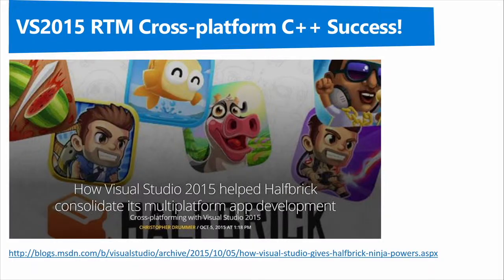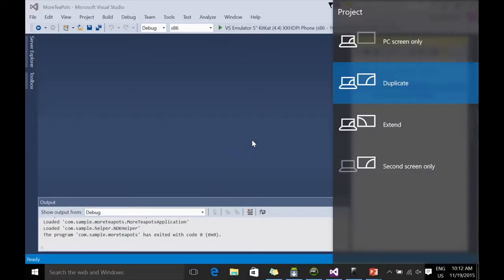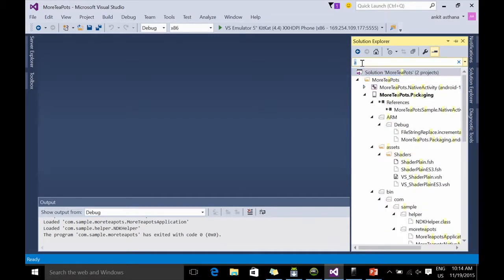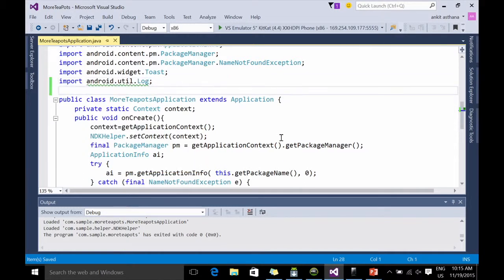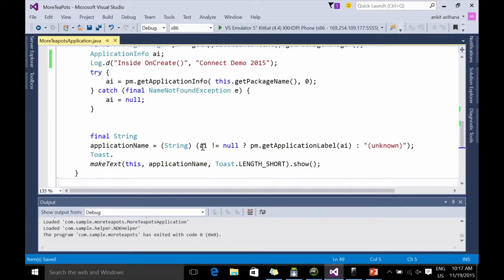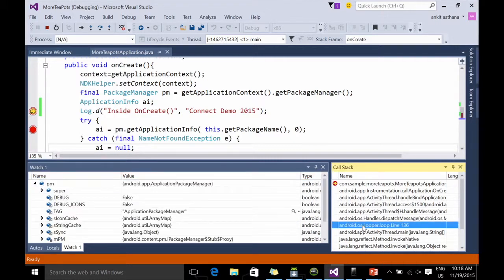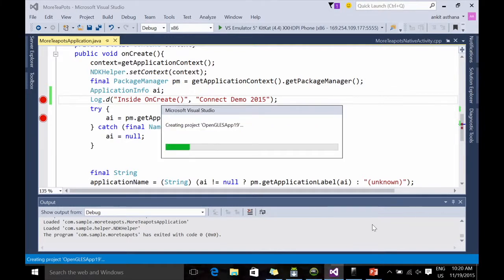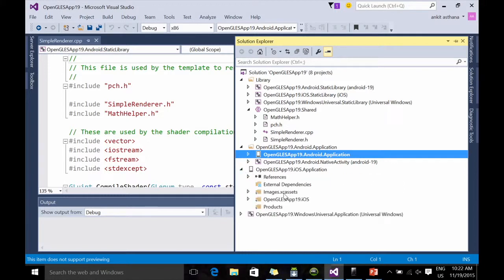Connect 2015 Building Mobile Apps for iOS, Android, and Windows